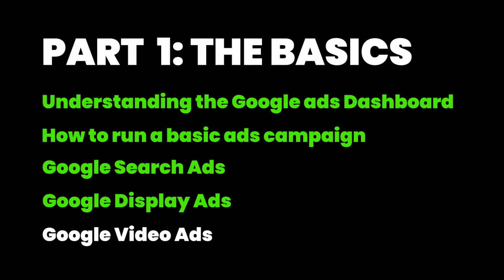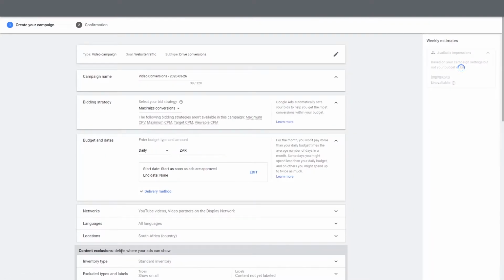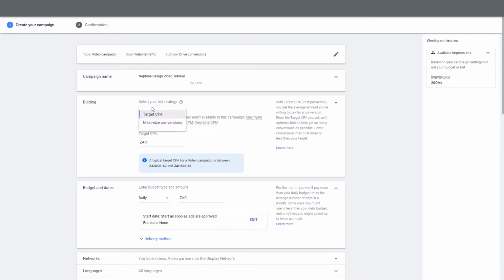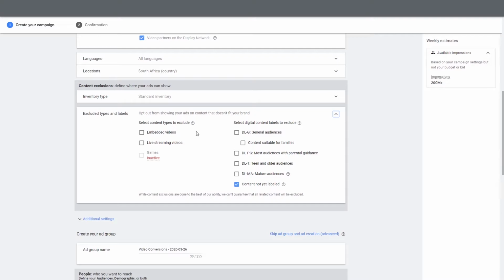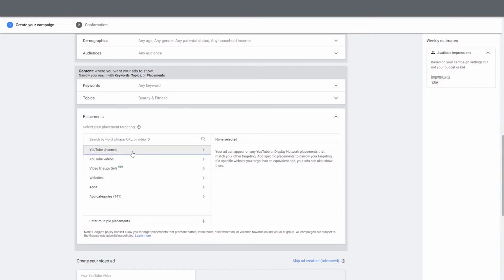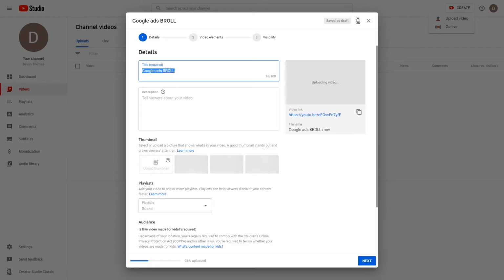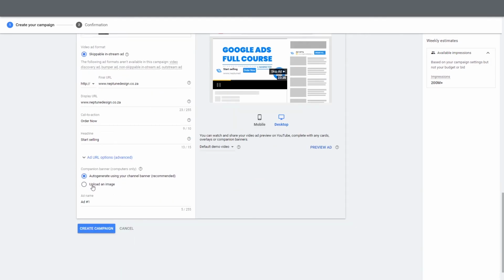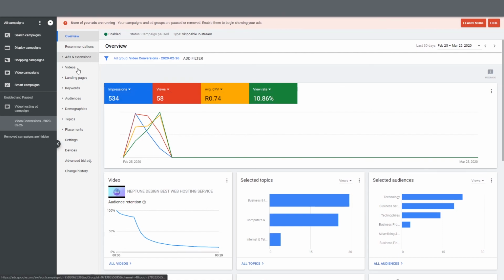HOW TO MAKE A YOUTUBE AD | VIDEO 5 | GOOGLE ADS FULL COURSE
In this video, we will show you how to run a google video ads campaign on youtube. We will cover all the basics such as uploading your video, advertising it and selecting where that video is advertised.

LEARN HOW TO BUILD PROFITABLE GOOGLE ADS CAMPAIGNS WITH MY NEW COURSE

LEARN HOW TO BUILD PROFITABLE GOOGLE ADS CAMPAIGNS WITH MY COURSE